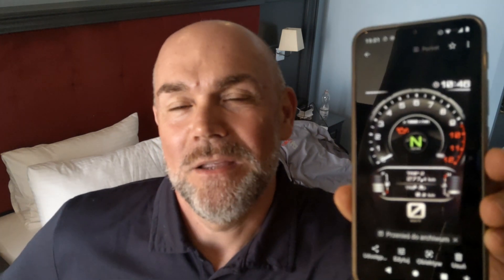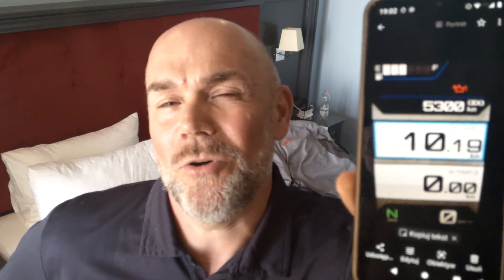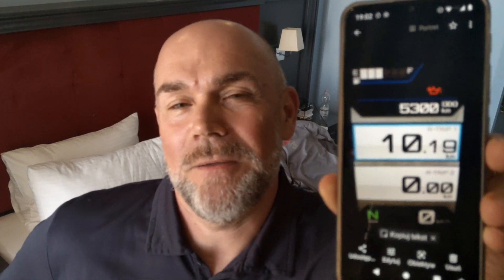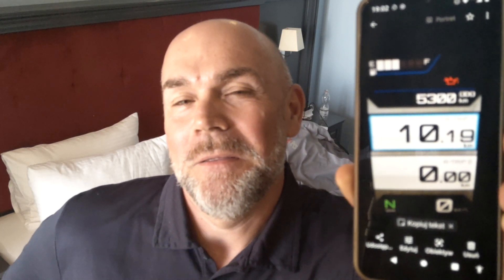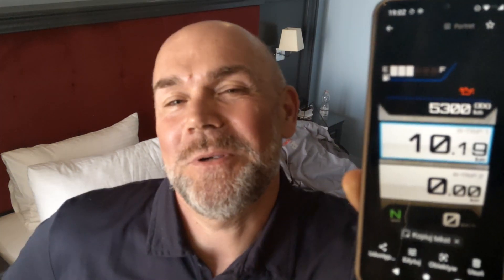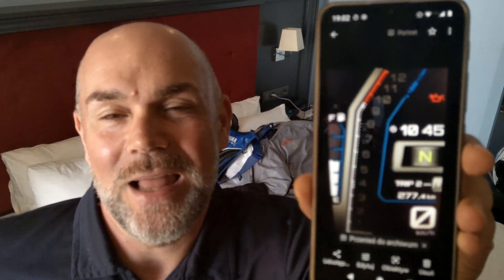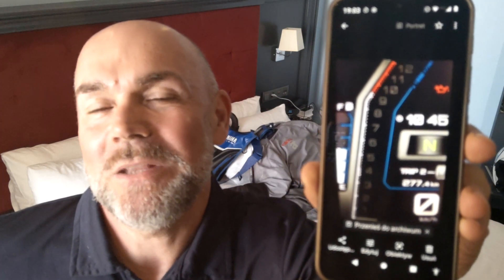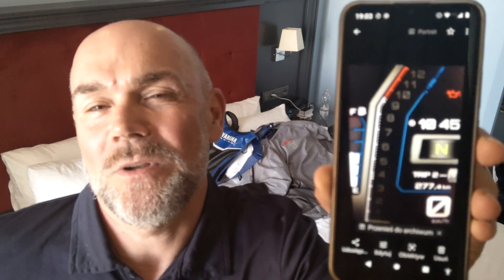TFT display in Tenere 700 World Raid - first thoughts after 5000km.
Subjective opinion on display modes of Yamaha Tenere 700 World Raid.